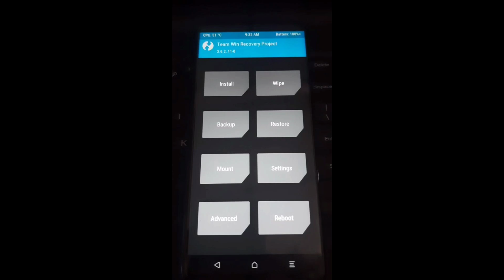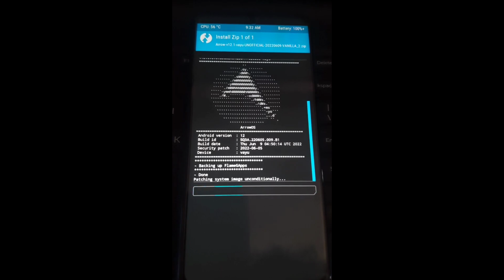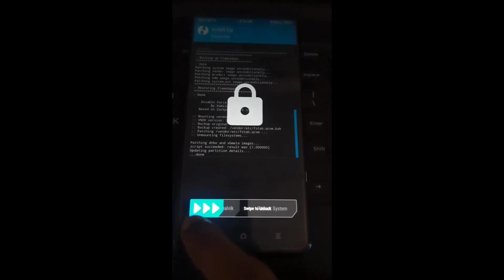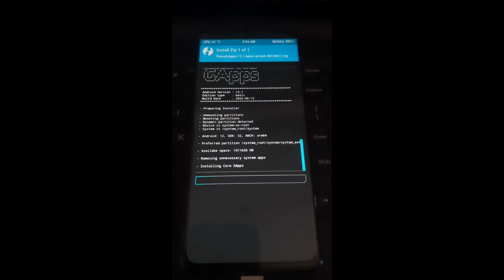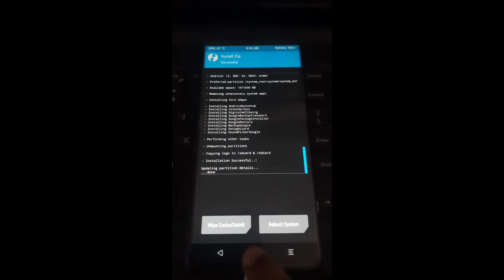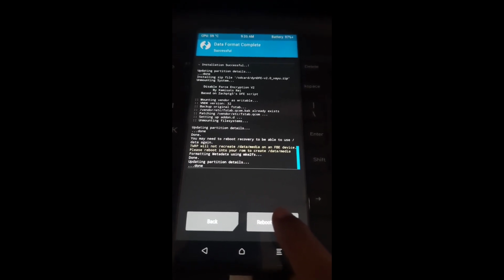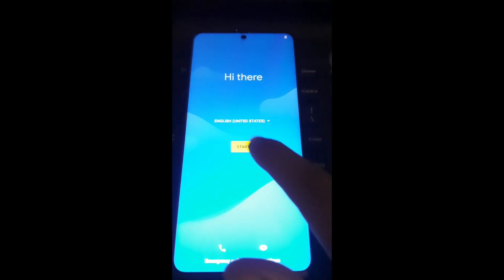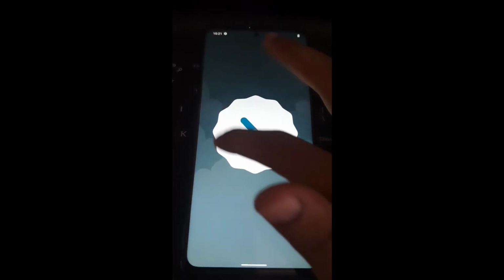Install Any Custom Rom In Less than 2 Minutes⚡ Best Gaming Rom for Poco X3 Pro // Custom Rom Guide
Add Me
IGN - MetaDudeYT

Device : POCO X3 Pro
Control : 4 finger claw + Gyro